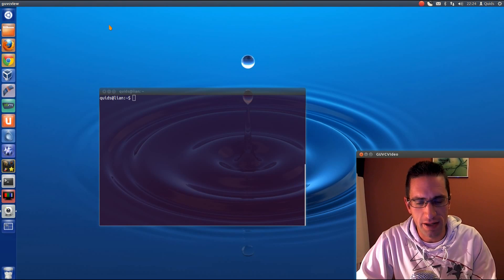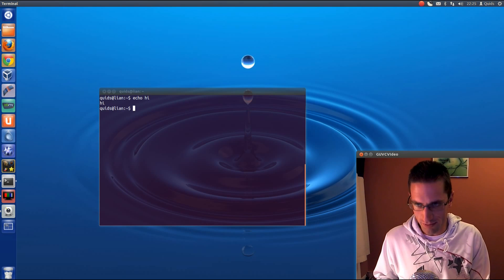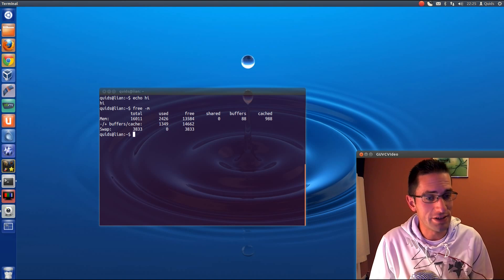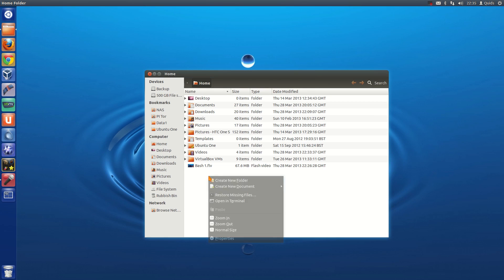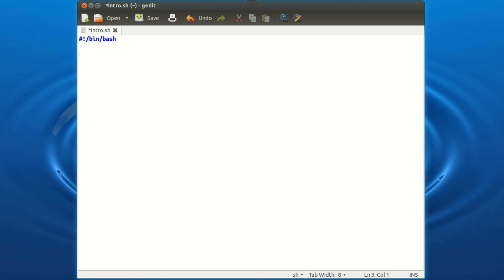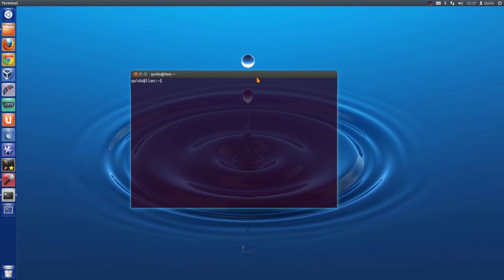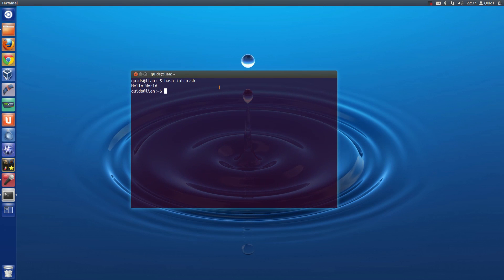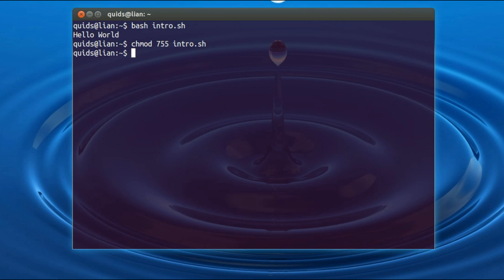Bash Tutorial 1: Hello World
Starting with the basics of Linux Bash Script Programming.
In this tutorial I show how to:
*Create a Bash Script
*Writing Hello World on the Screen
*Running script from Terminal
*Making the script executable (so it can be run from either GUI or Terminal)